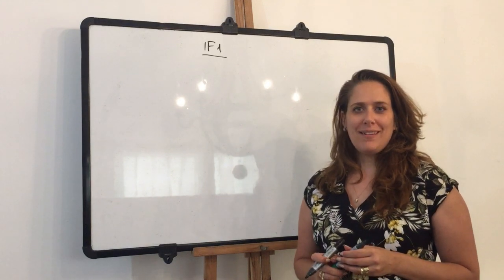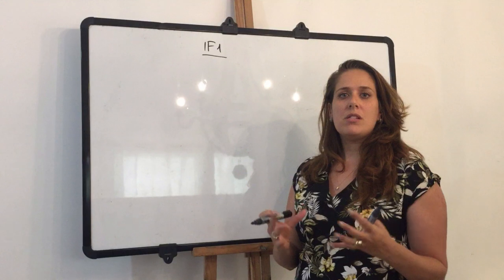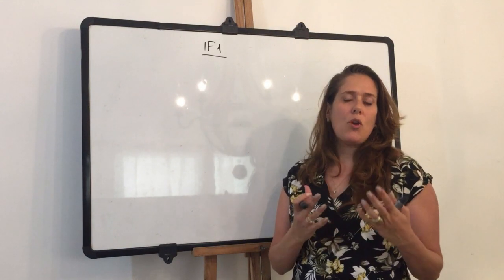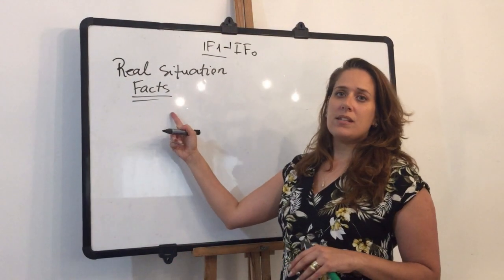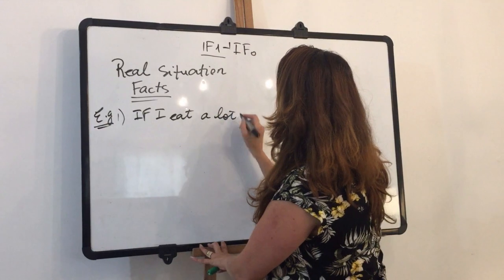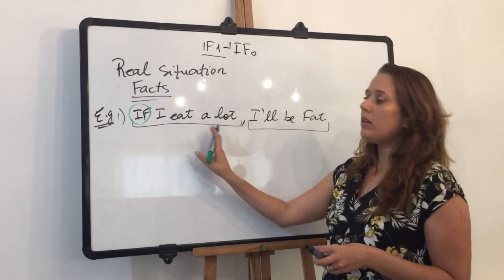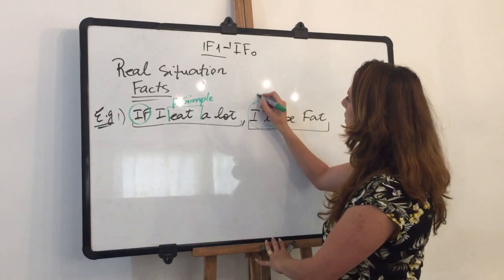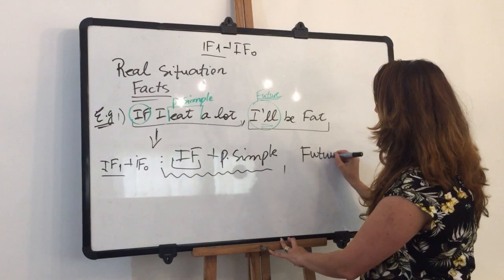Type 1 Conditional. "if" clauses. If - 1.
Talks about real situations and facts.